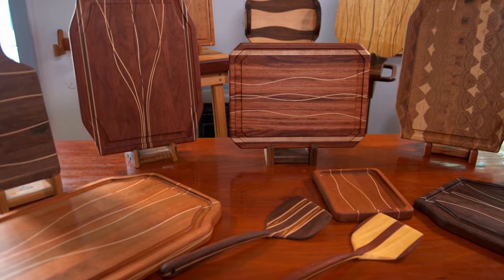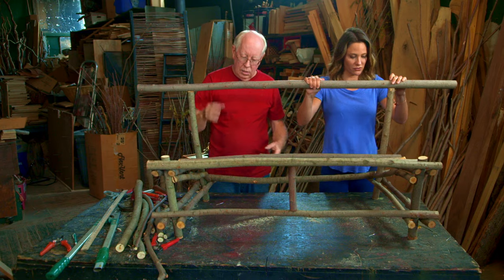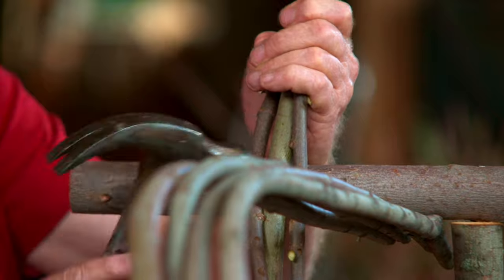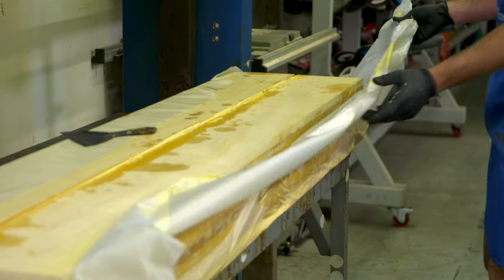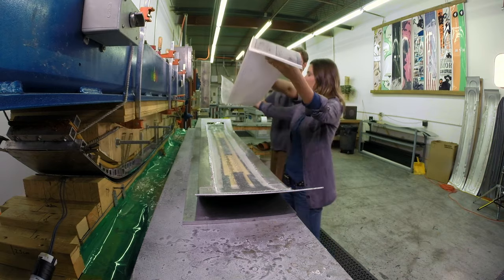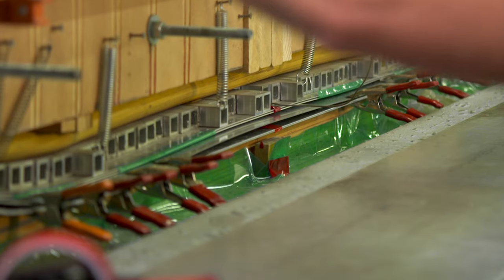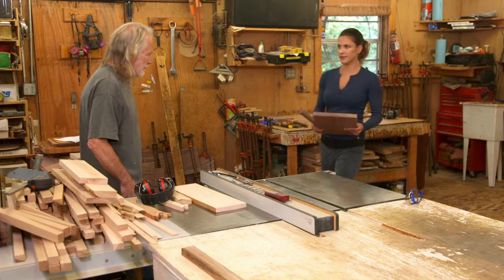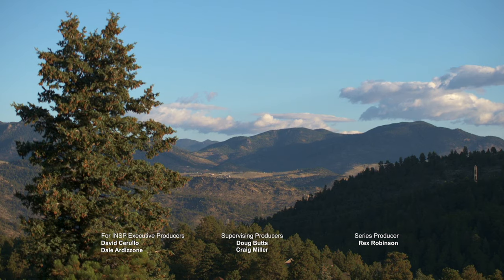Handcrafted America | Season 2 | Episode 11 | Willow Furniture, Skis, Cutting Boards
Technique is key as Jill views Indiana willow furniture, sees skis built in Colorado, and discovers unique cutting boards in Arkansas.

Cast: Jill Wagner
Director: Scott Galloway Follow INSP